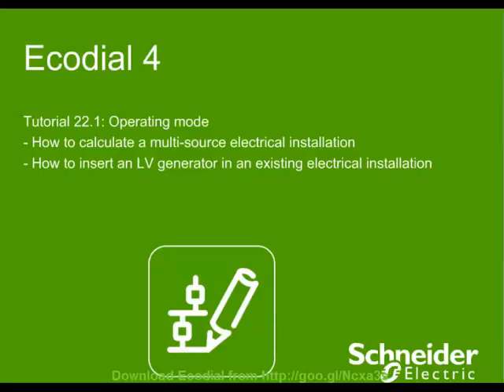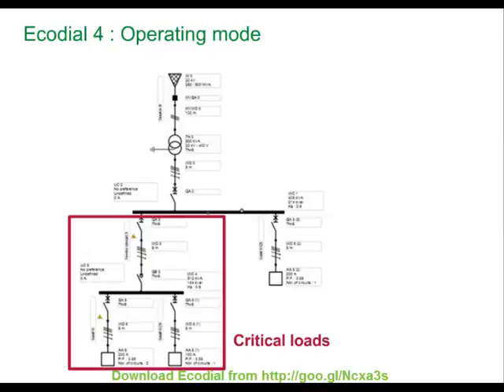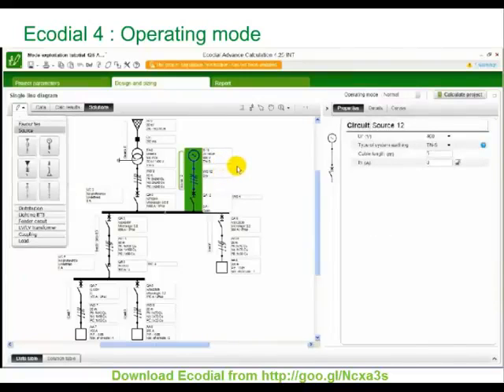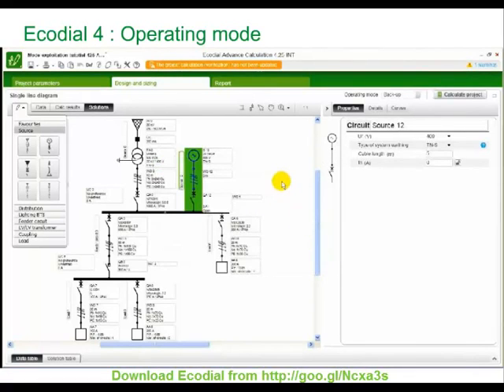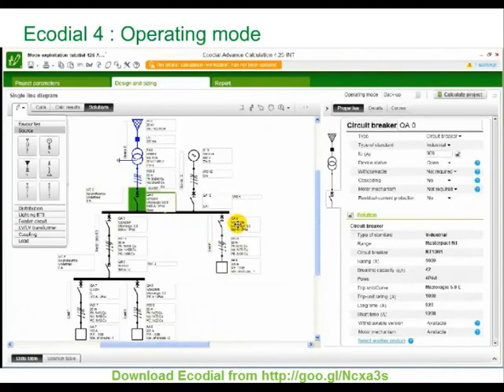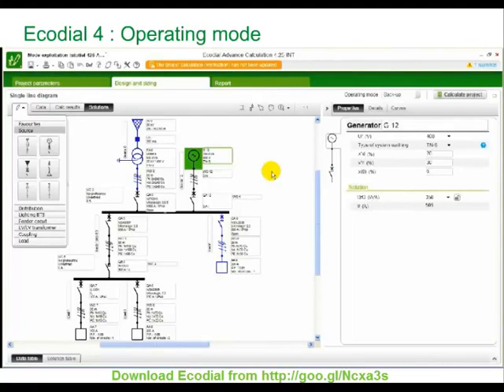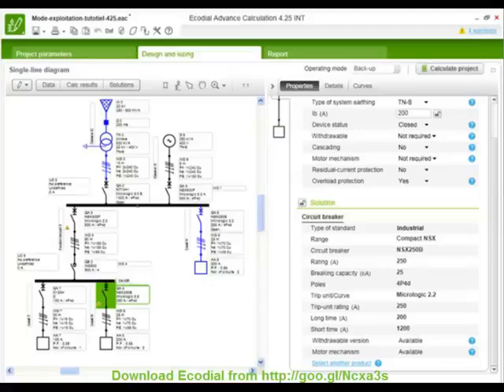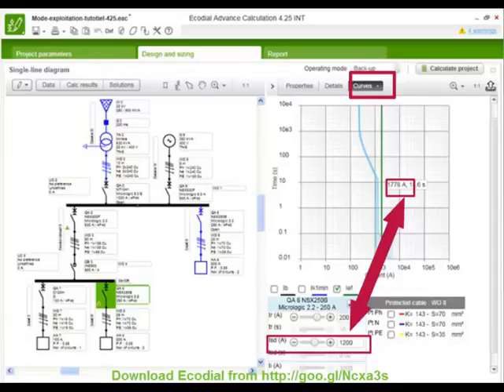Ecodial Tutorial on Operating Mode